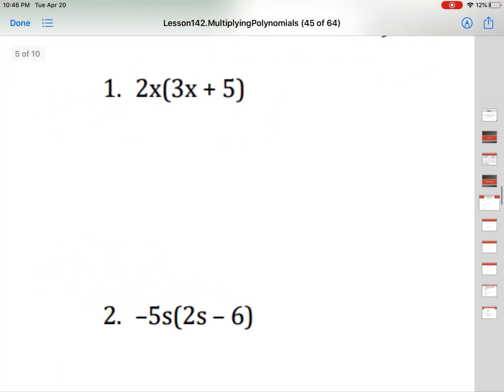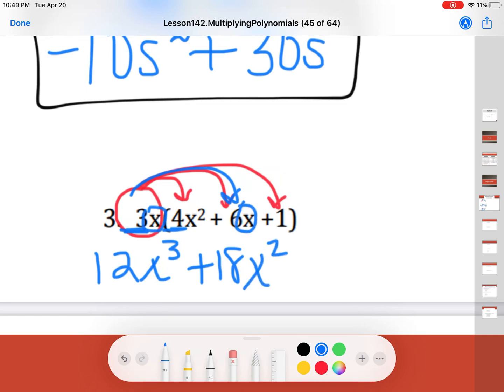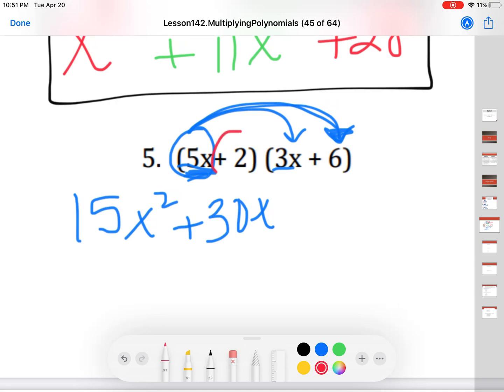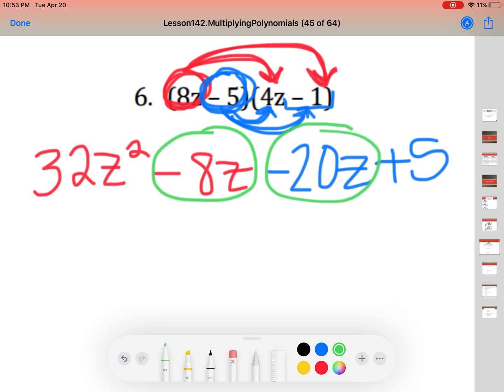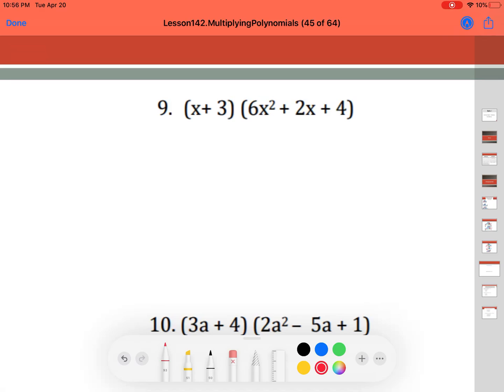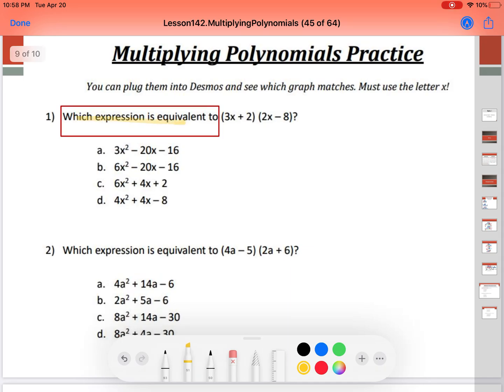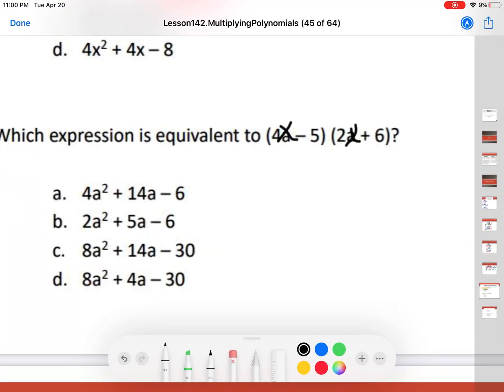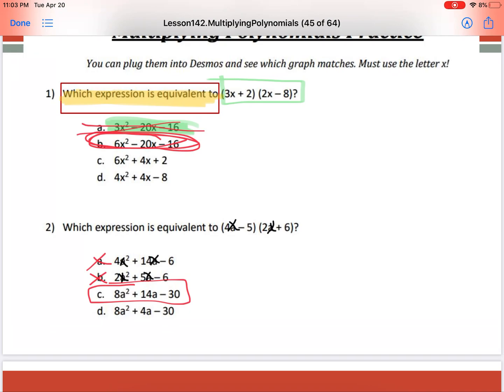EOC Shutdown Multiplying